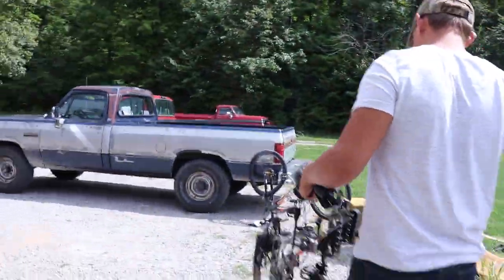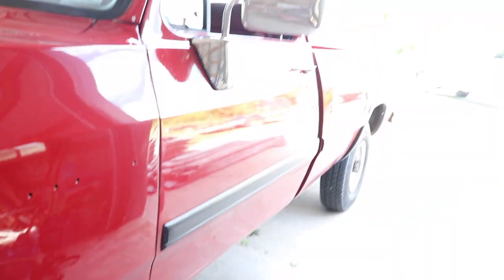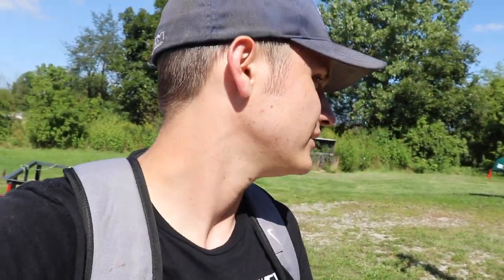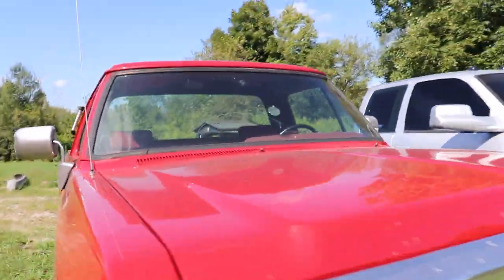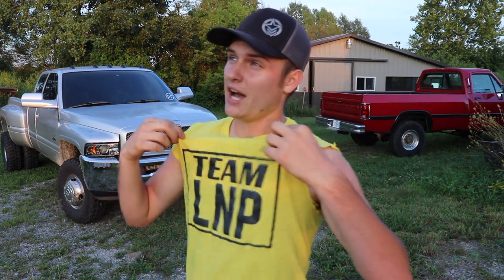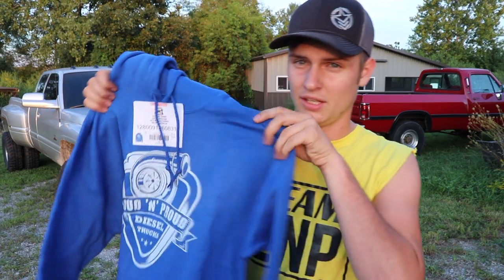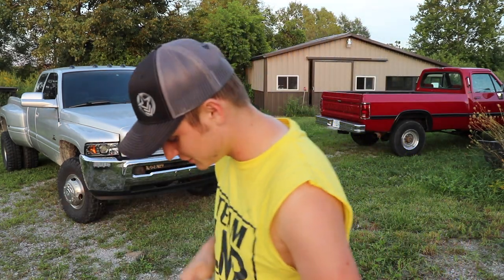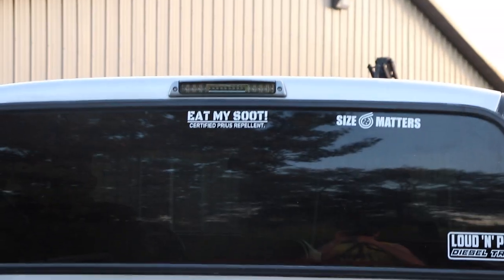THE TRUTH ABOUT GIVING AWAY MY DAD'S DIESEL TRUCK....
It's that time again!!! Take your pick of the 3 beautiful 12 valves we have up for grabs! Red rust free 1st gen 5 speed, rust free 1996 5 speed dually, and a near perfect 1996 Single rear wheel axle 2nd gen 12 valve with compound turbos, built trans, paint and body restoration happening, ect!
This type of a 12 valve giveaway with these options might not happen here again!
EVERY $15 = 1 ENTRY TO WIN!!! Limited inventory, ENTER TODAY!

(LIVE August 31 - September 30 2018)

Send stuff here:
U.S.A.
33X12.50R20 Patriot MT's
2.5 inch Leveling kit
Bilstein 5100 Series Set of Shocks
42" Curved AUXBEAM Light Bar
6" Light Bars
5 inch Exhaust
8 inch Exhaust Tip
4th Gen Tow Mirrors
**2002 F350 Powerstroke Build list!**
4" Muffler Delete Pipe
4" Muffler Clamps
more coming soon!)